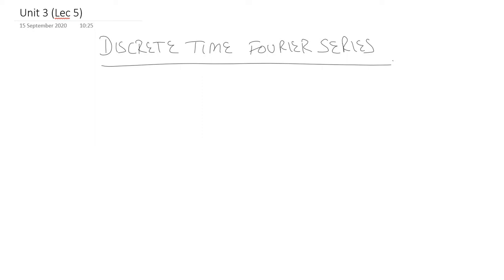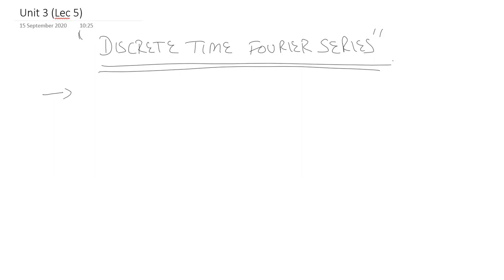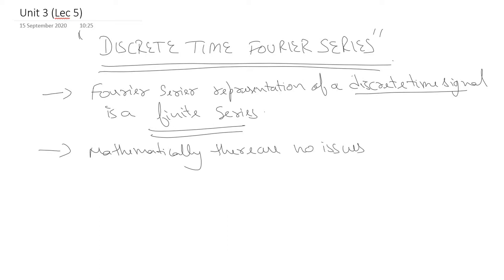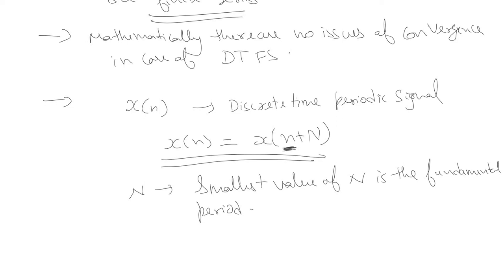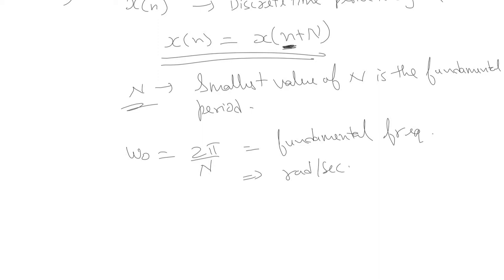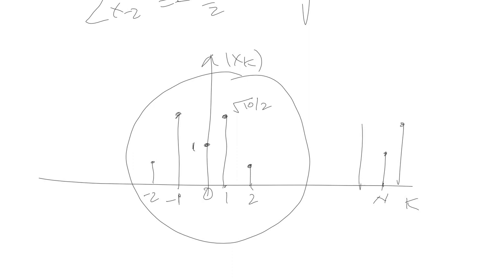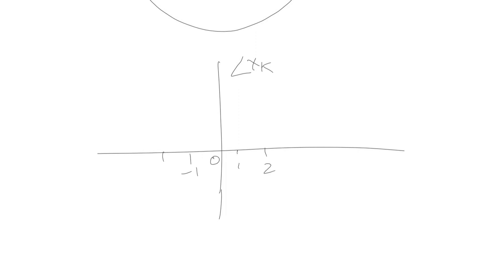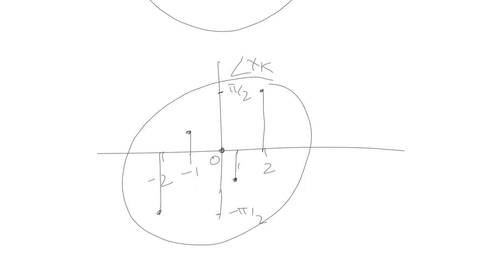Unit 3: Fourier Series: Part 5